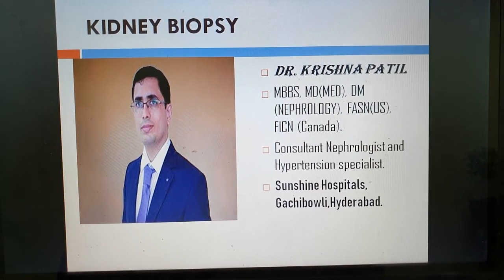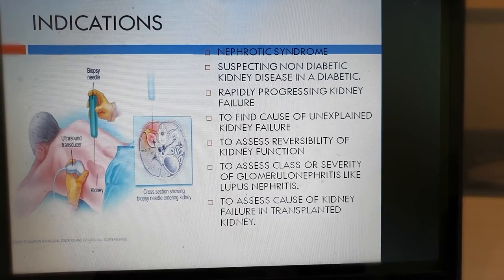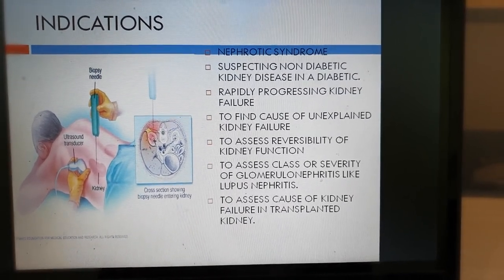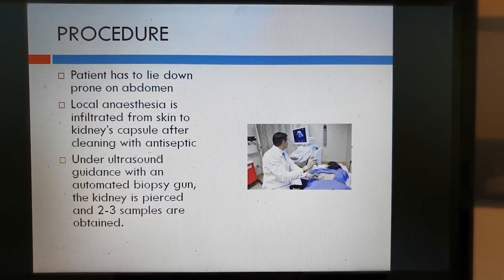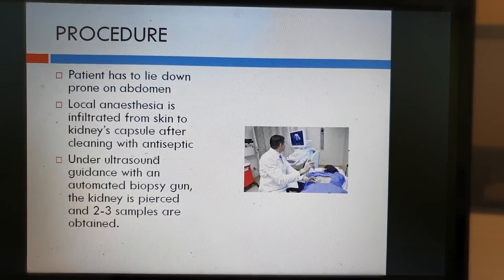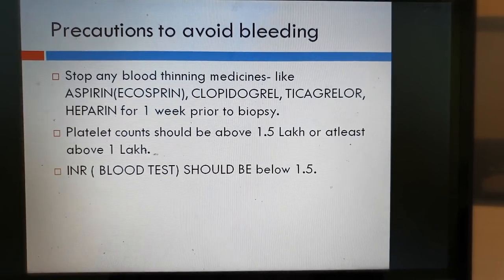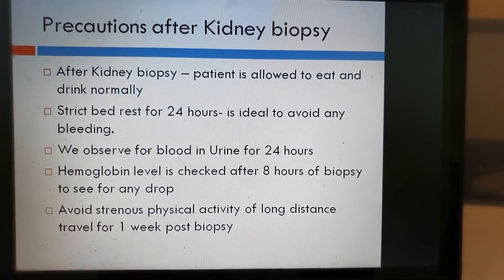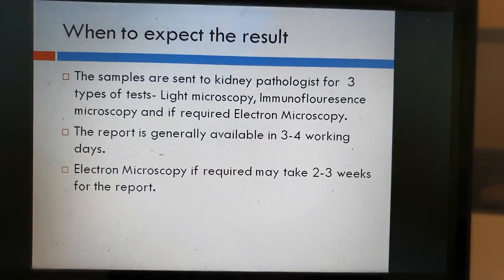Kidney Biopsy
In Kidney disease patients to find the cause or reversibility of kidney disease or severity of kidney disease, this procedure is performed where sample of kidney is taken by specialized automatic needle. This video describes the procedure and pre and post precautions and risks associated with it.